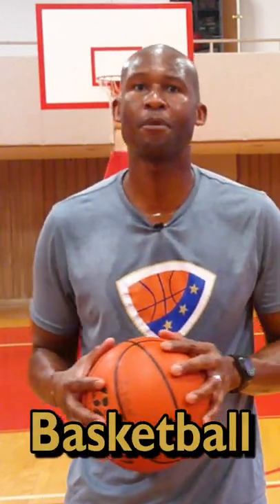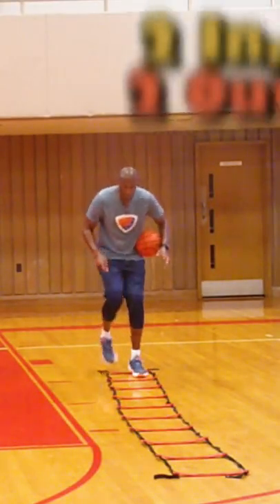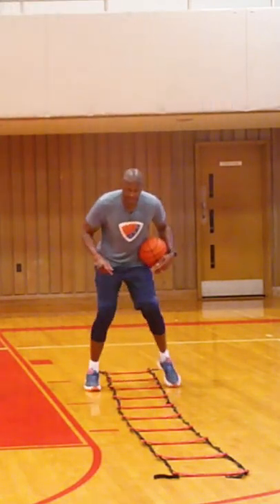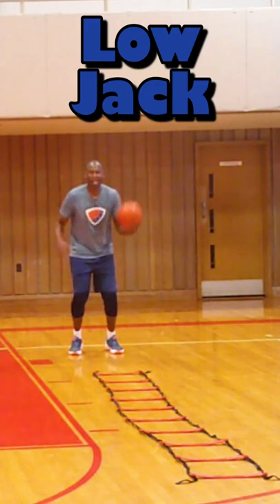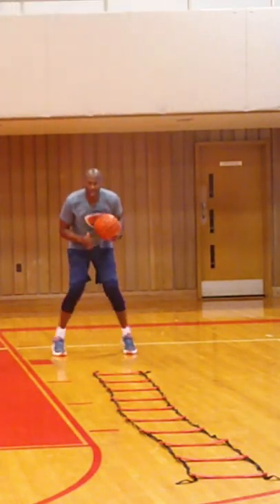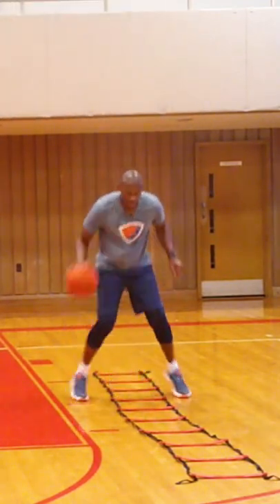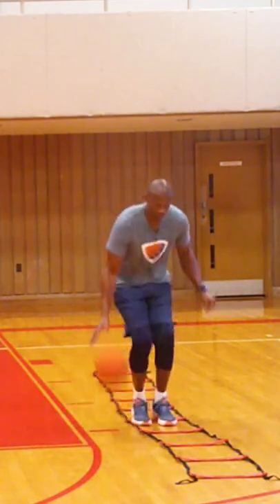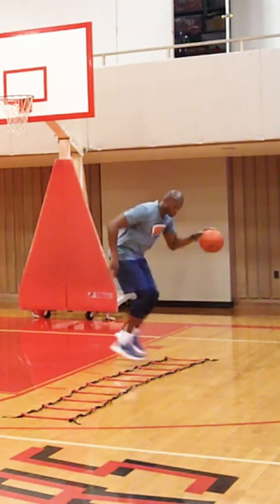3 Basketball Footwork Drills To Do With A Ladder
3 Basketball Footwork Drills To Do With A Ladder

Good footwork is important in basketball to keep your opponent on their toes and unsure of your next move. You don't want to be predictable, so learn the movements to break your defender's ankles! If you have a ladder to practice with, try out these three footwork drills. Master Player Development Coach, Charlie Miller is internationally known as a 5-star coach and has helped thousands of players around the world by using these same techniques. Don't miss this video!